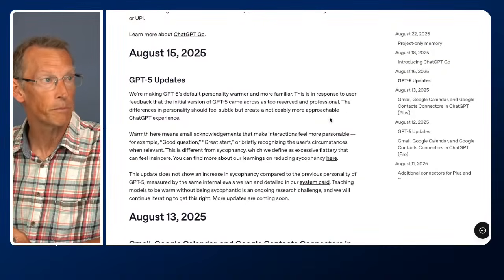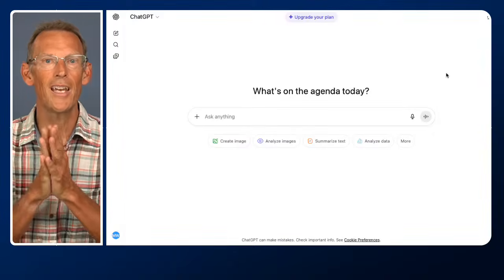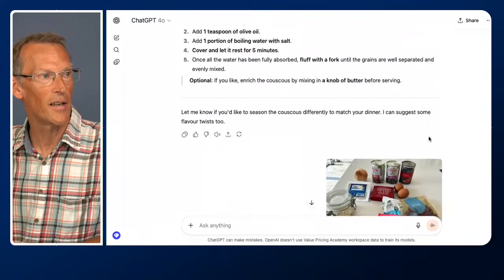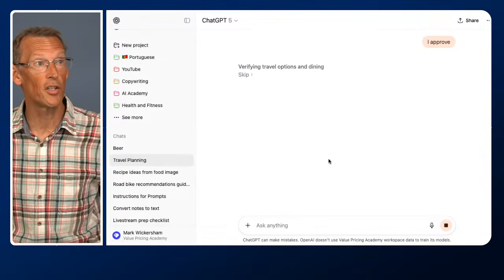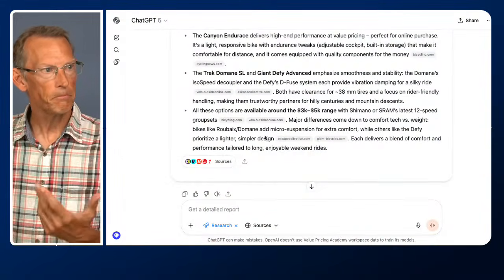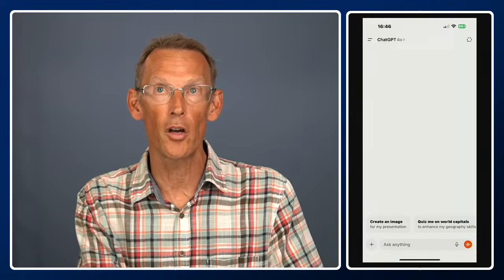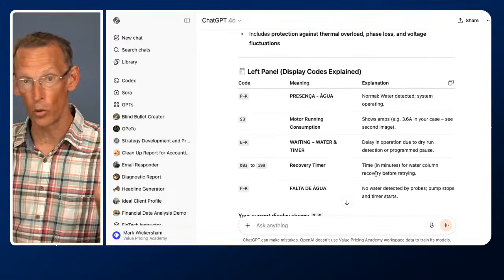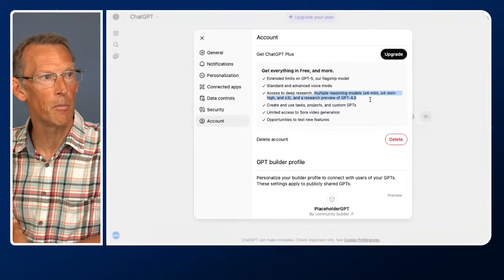New to ChatGPT? Start Here (Features, Tips & Everyday Use Cases)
Just getting started with ChatGPT? You’re not alone - and you’re in the right place. In this video, you'll learn exactly how to start using ChatGPT in your day-to-day life.

Whether you want to get more done, simplify decision-making, or boost creativity, you’ll walk away with practical, easy-to-apply tips that make AI useful (not overwhelming).

Here’s what you’ll discover:
💡 The must-know features of ChatGPT (even seasoned users often miss these!)
💡 How to talk to ChatGPT to get helpful, accurate responses every time
💡 Real-life use cases for ChatGPT in your personal life - from meal planning to travel ideas, journaling, goal-setting, and more
💡 Clever ways to use ChatGPT as your personal assistant, idea generator, and accountability partner
💡 The #1 mindset shift beginners need to unlock the real power of AI

Unlock higher profits and productivity in your accounting firm with AI-driven workflows and ChatGPT automation. Join the AI Academy for forward-thinking professionals at the forefront of the AI movement.